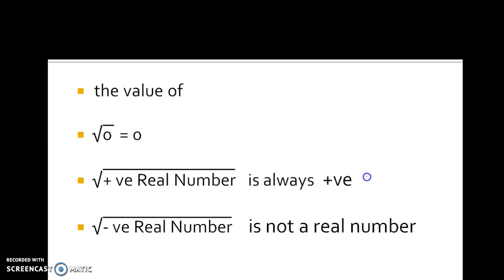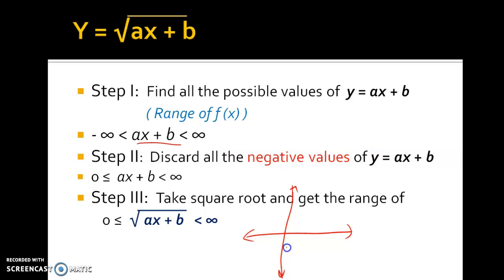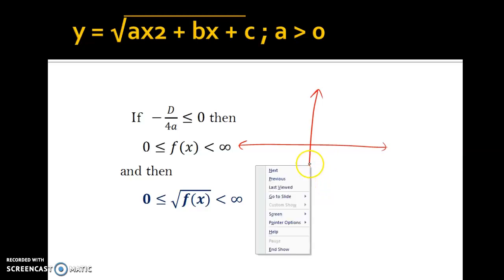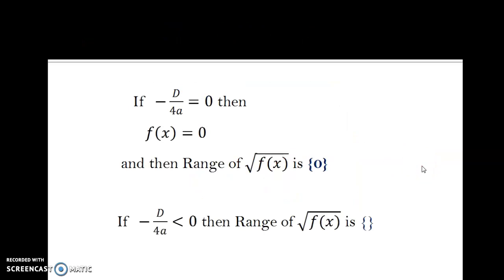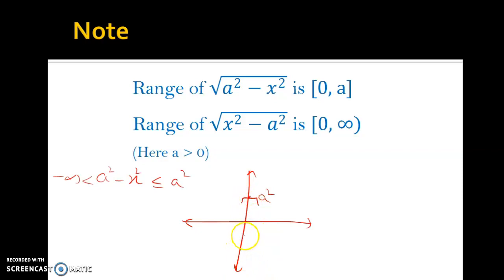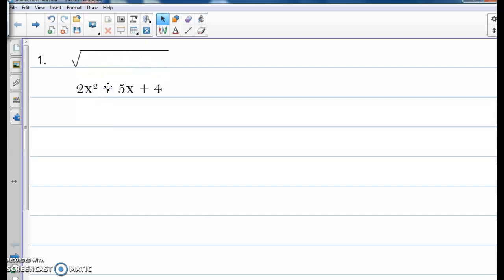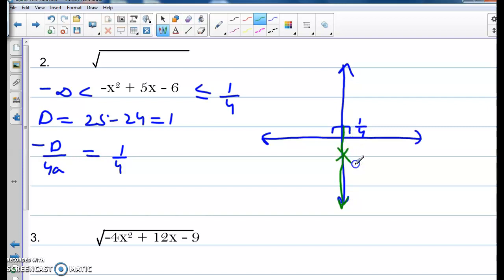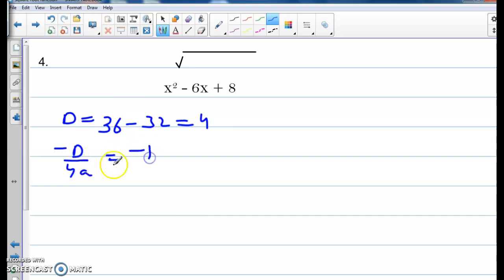Square Root Functions